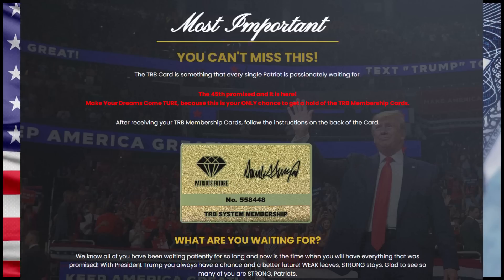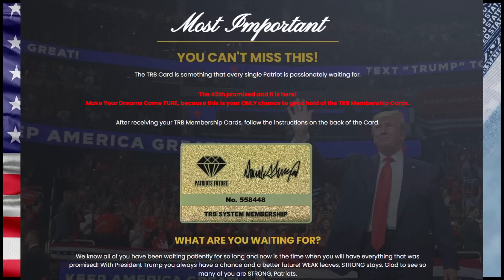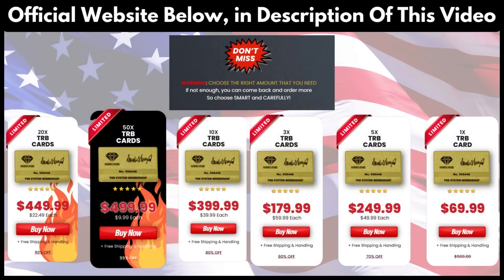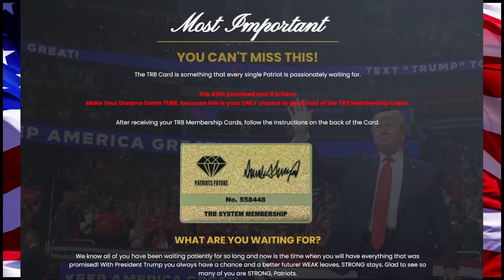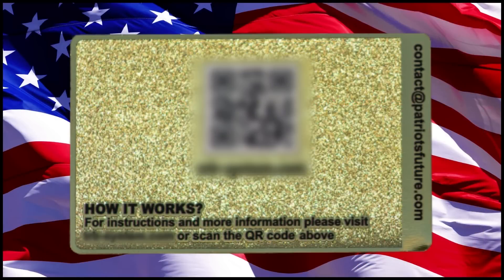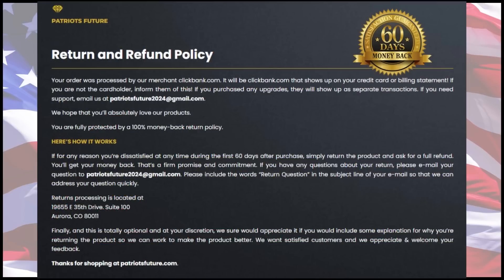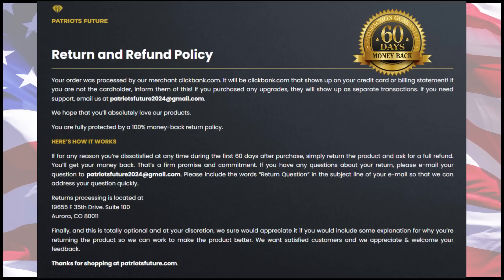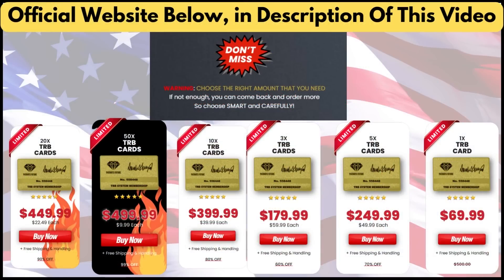TRB CARD – TRB CARD REVIEW - ((BEWARE!!)) - TRB Membership Card – TRB System – TRB Cards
✅  What is TRB Membership System Card?
 The TRB SYSTEM MEMBERSHIP CARDS are official cards issued by Donald Trump to allow holders of Trump Bucks to use them as legal currency in participating retail stores and banks, as well as collection items, limited and single production. The TRB system card has many other benefits, such as discount on goods and services, access to exclusive events, and more.
Each card will register up to 7 Trump Bucks in your preferred account.
Remember that the production of the cards is limited, so just buy the amount needed to register all your Trump Bucks, before the units run out.
Important you keep in mind, that the only place that sells the cards is the official website, and that they have a 60-day money-back guarantee.

TRB Memebership System Card is only sold on official website, link to official website in description of this video.  the prices and offers:

1 Card cost $69,99 each.
3 Card cost $179,99! $59,99 each.
5 Card cost $249,99! $49,99 each.
10 Card cost $399,99! $49,99 each.
20 Card cost $449,99! $22,49 each.
50 Card cost $499,99! $9,99 each.

✅ Key Moments Of TRB Memebership System Card Review:
00:00 TRB Memebership System Card Reviews
00:39 TRB Memebership System Card Important Alert
00:56 What is TRB Memebership System Card?
01:40 TRB Memebership System Card Guarantee
02:13 Where to Buy TRB Memebership System Card?